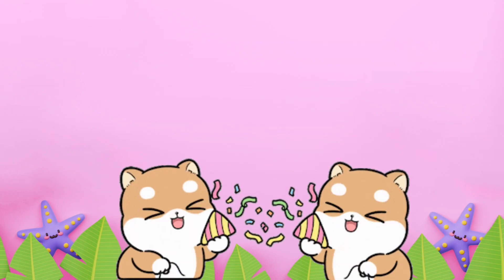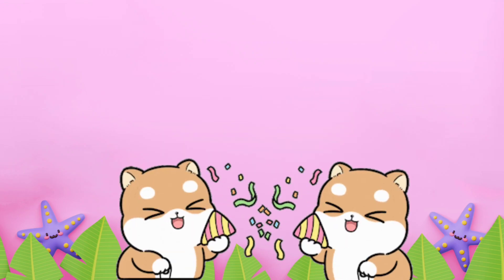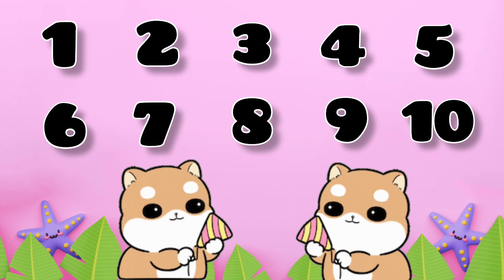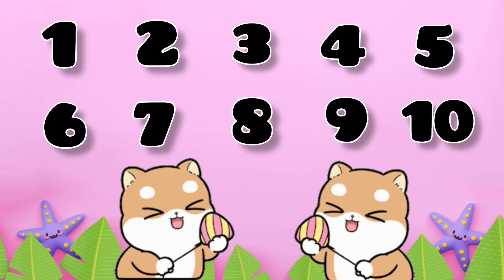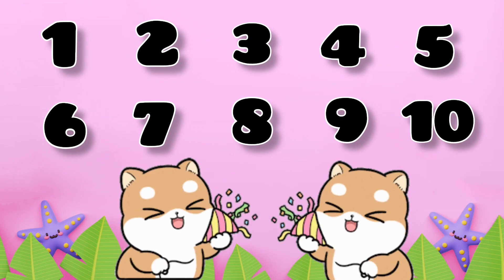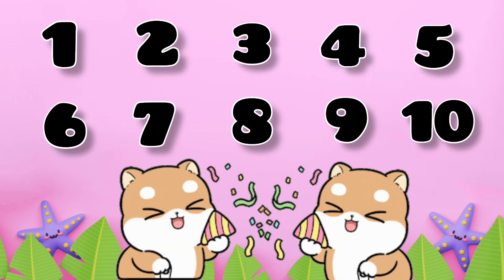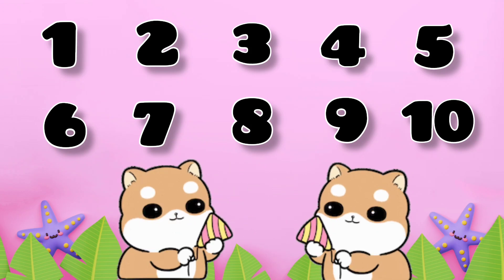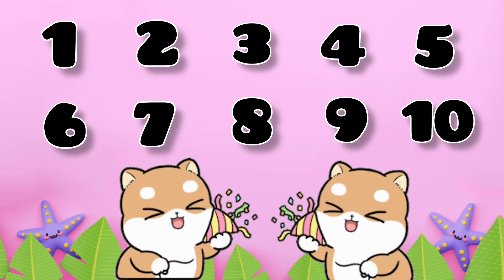Numbers 1 to 10 - Spellings , Counting from 1 to 10 - Numbers for kids - One to ten Numbers for kids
Numbers 1 to 10 - Spellings , Counting from 1 to 10 - Numbers for kids - One to ten Numbers for children

Class 1 English Mridang